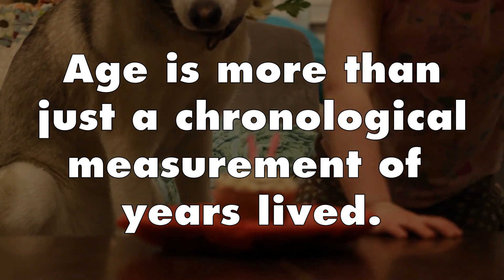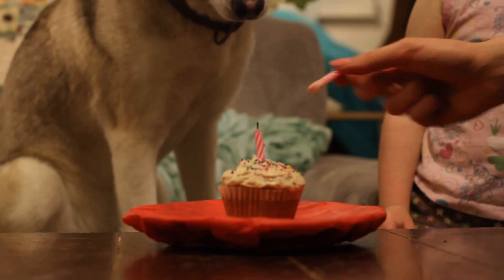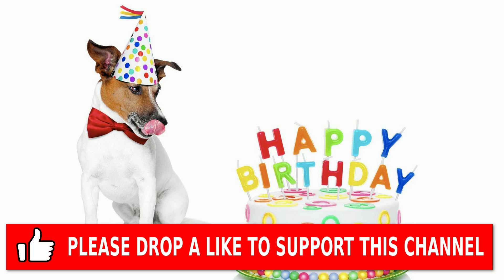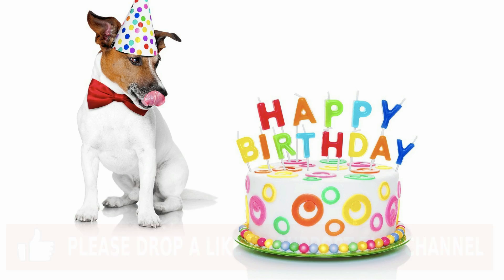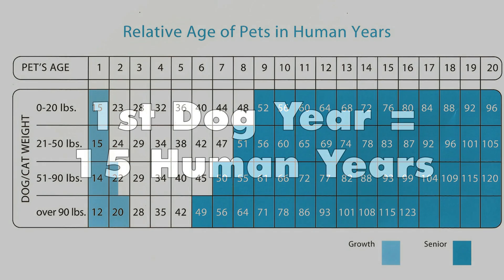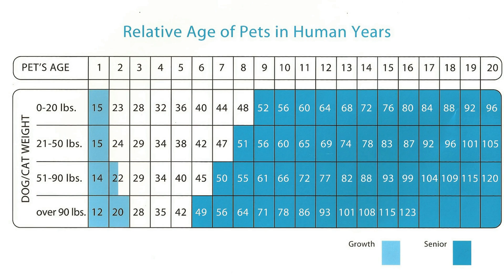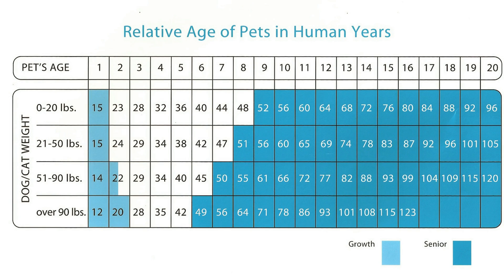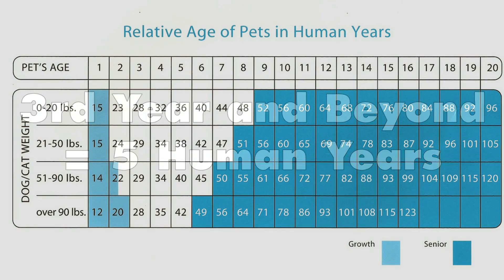How Old Is My Dog in Dog Years? Dog Age vs Human Dogs 101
How Old Is My Dog in Dog Years?  Dog Age vs Human Dogs 101. Have you ever wondered how old your dog is in human years? The popular myth that 1 dog year is equivalent to 7 human years has been around since the 1950s, but the truth is not so straightforward. In this video, we break down the American Veterinary Medical Association's guidelines for a medium-sized dog's age comparison and explain why age is more than just a chronological measurement. From physical and mental maturity to the effects of aging on different dog breeds, we'll give you a comprehensive guide to understanding how dogs age.

0:00 Introduction to Dog Years
0:25 Age is more than just a chronological measurement
0:40 American Veterinary Medical Association's guidelines for a medium-sized dog's age comparison
1:03 One year old dog vs 15-year-old human
1:45 Two years old dog vs 24-year-old human
2:12 Slowing down after year two
2:30 The disadvantage of larger dogs
2:41 Don't miss a single fact, subscribe and hit the notification icon
2:54 Ways to support AnimalFacts.us
3:01 Conclusion